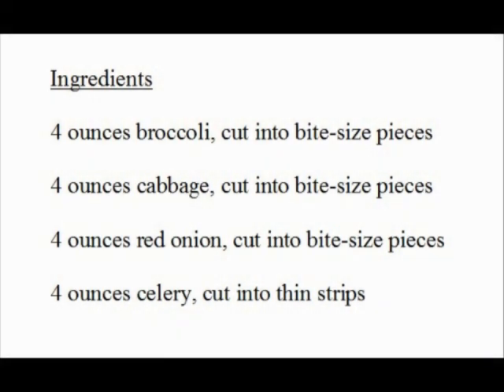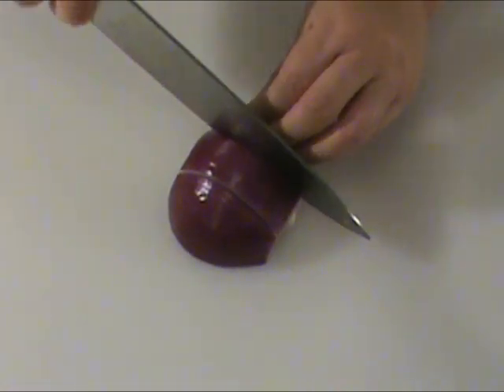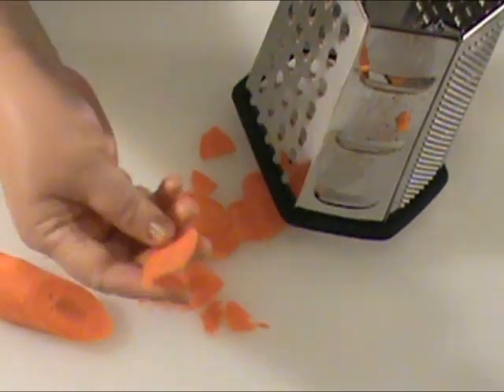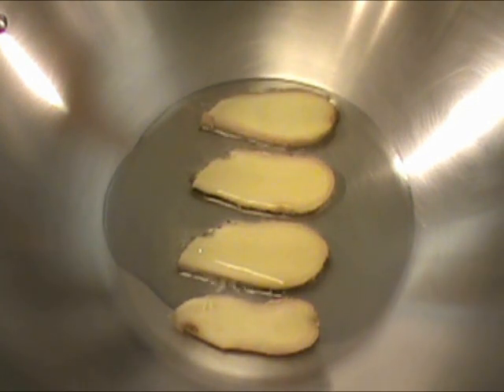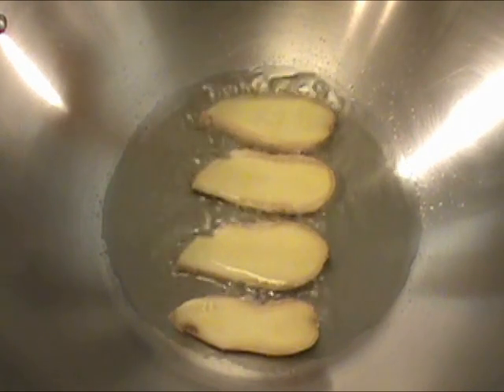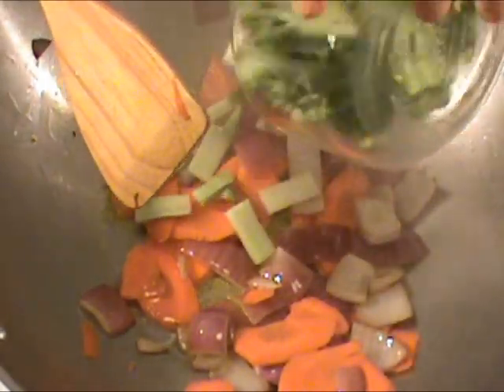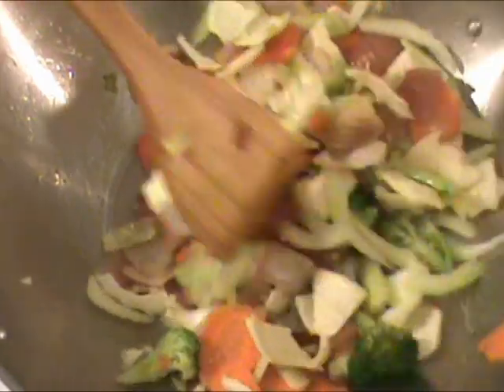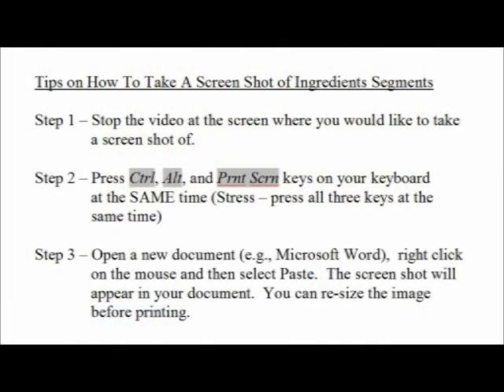Vegetable Medleys -- Quick & Easy Vegetarian Cuisine by Chinese Home Cooking Weeknight Show